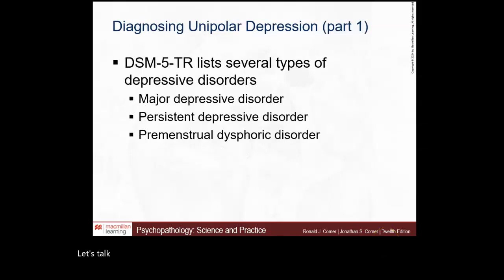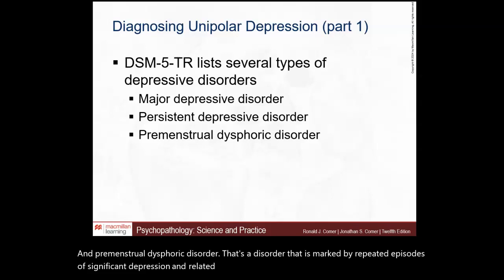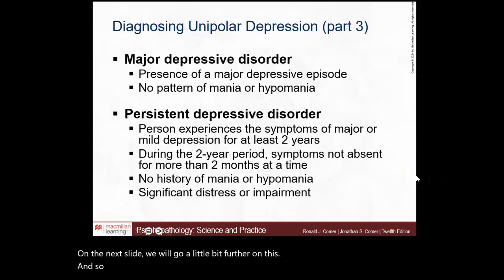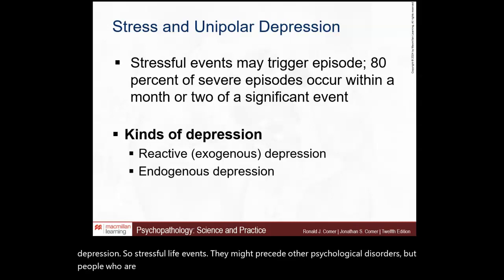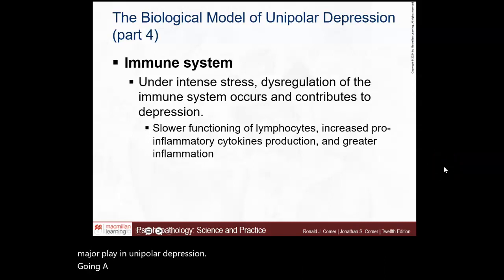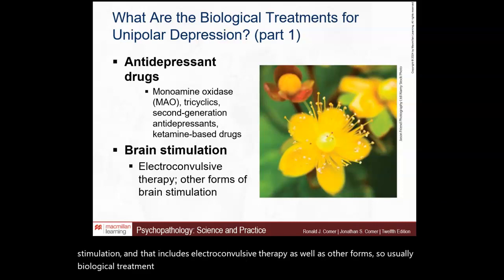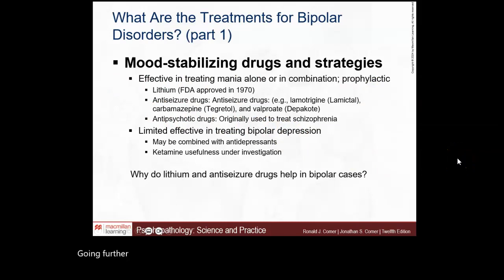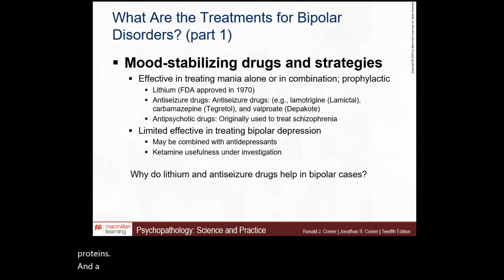Depressive and Bipolar Disorders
A study about the diagnosis & treatment of Unipolar and Bipolar Depressive Disorders.